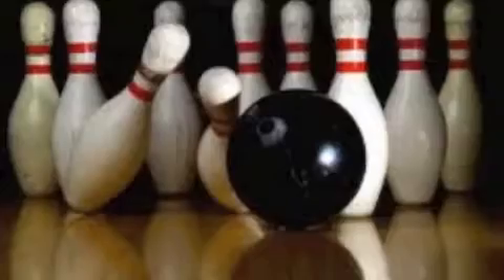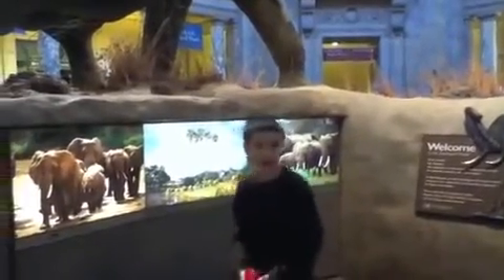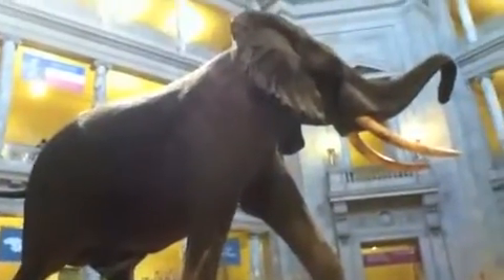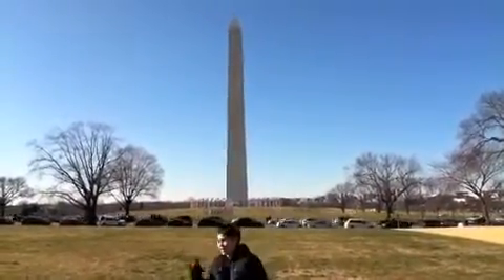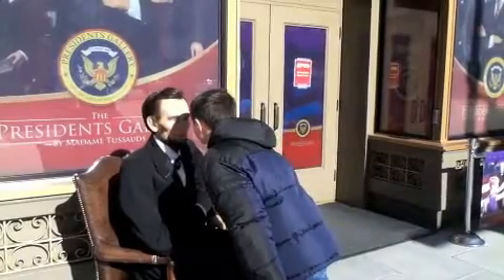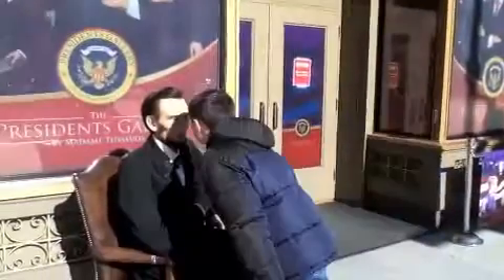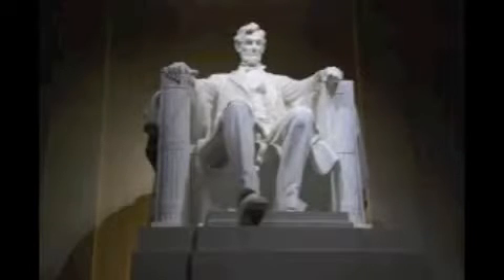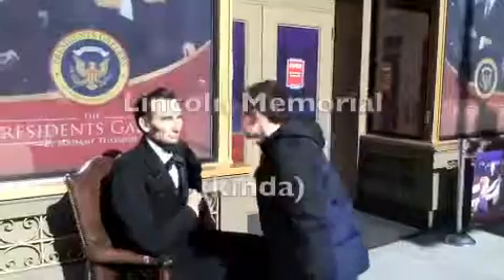Juggling in Washington DC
*I do not take credit for music*
By the way, this was when i was bad at juggling. I have gotten better, and new videos will be out soon. I also hope those in Washington DC like my juggling!